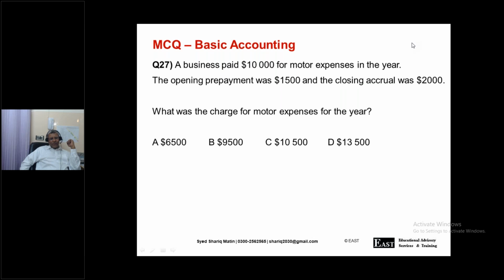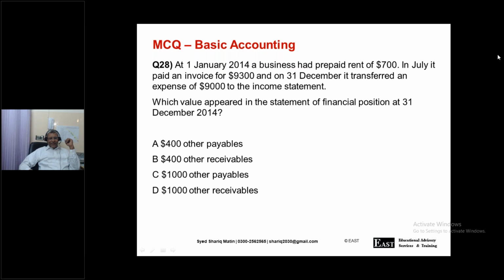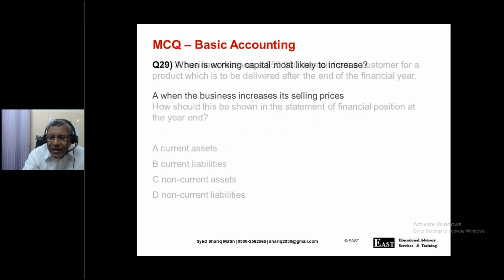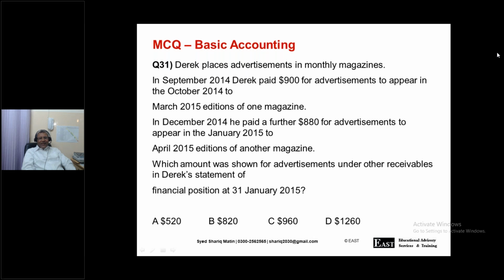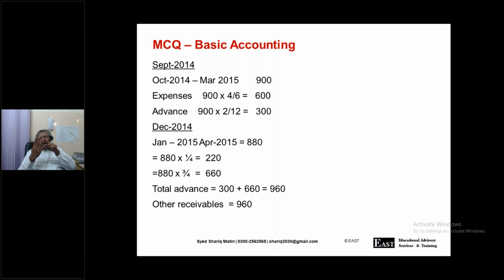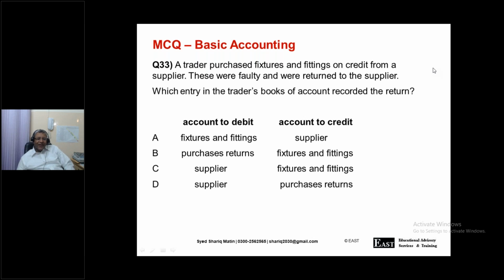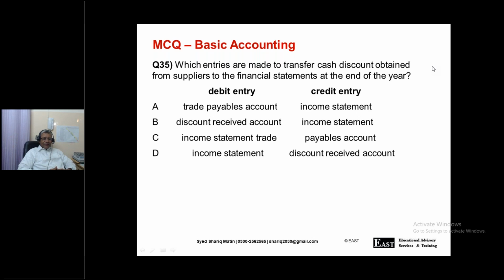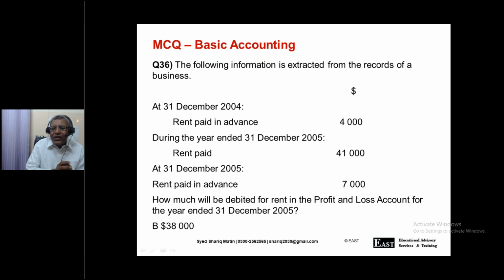AS Level MCQ Accruals and Prepayments Part 2